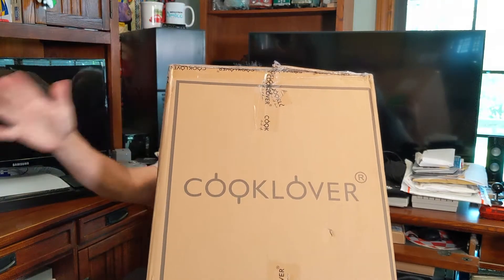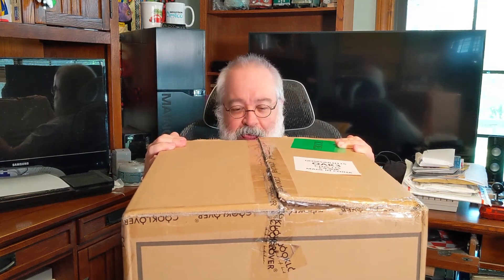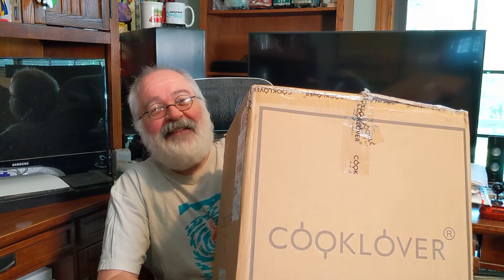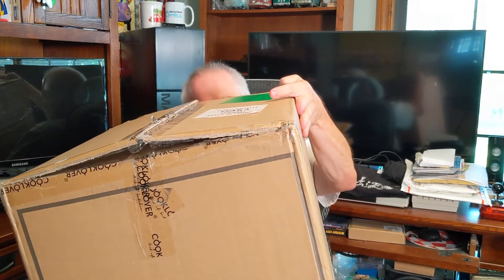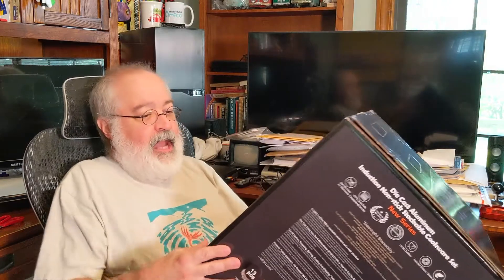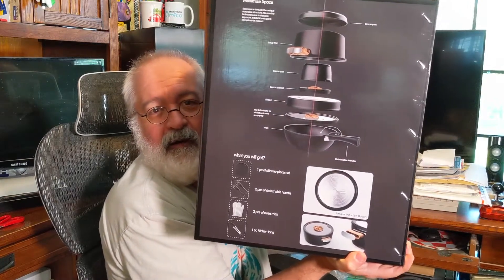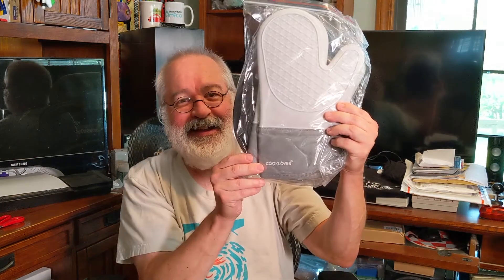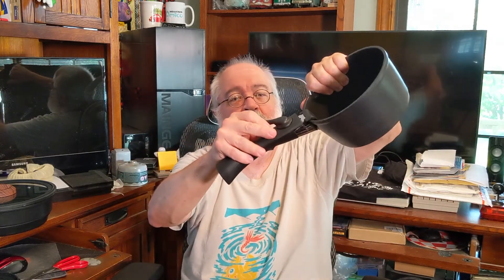Cooklover Totem Premium Stackable Cooking System - 13 Piece Non Stick - Vanlife Home Camping RV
Today I do an unboxing of a rather cool cooking set, or system if you will, made by Cooklover.

Love the name!  haha.  Cooklover!

This will be used for our Promaster Van Camper and should offer us a much nicer way to cook while camping.

Are you a Vanlife or Vanlifer?  This may be for you!

If you just camp or RV, this may be for you.

Do you just love cooking at home?  This could be for you!

Come enjoy the video if you can and spread the word about my channel, and how it is a fun way to show off new goodies in life.